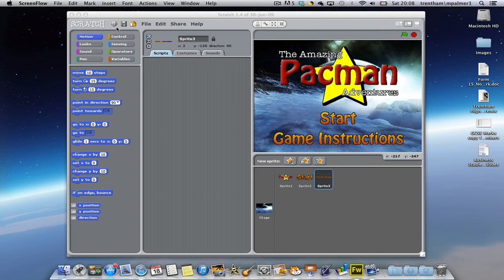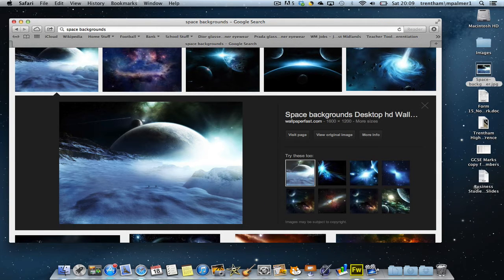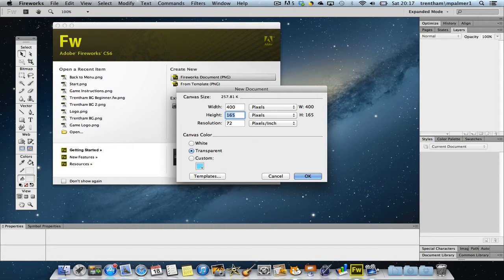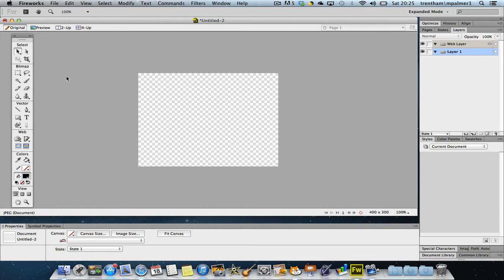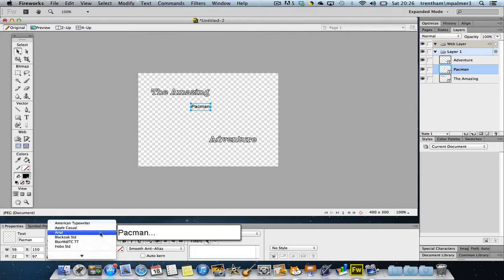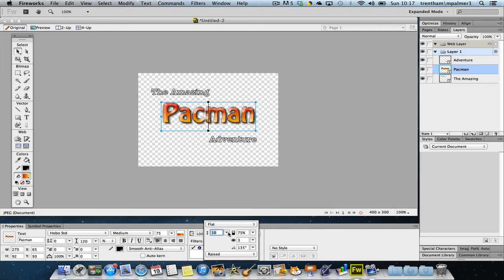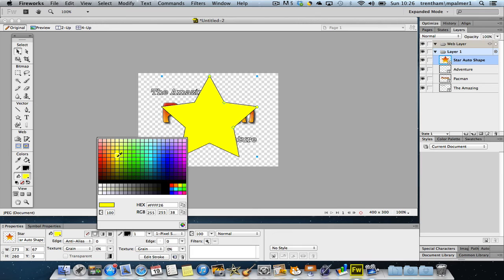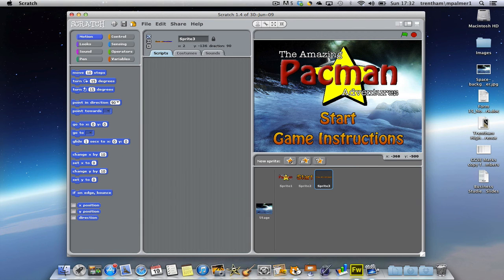Making a logo for a Scratch game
How to make a logo for your Scratch game using Adobe Fireworks.